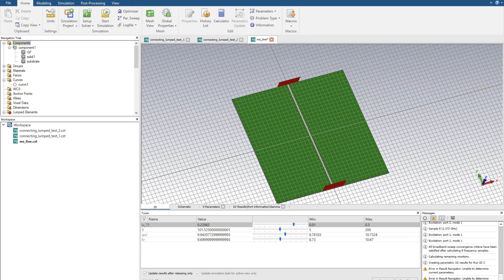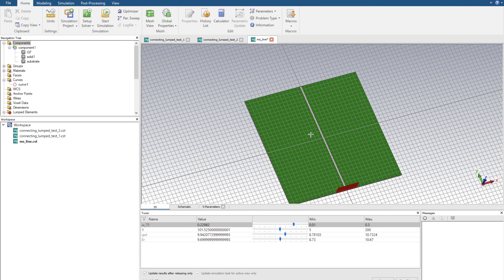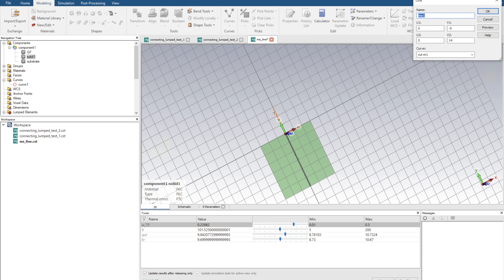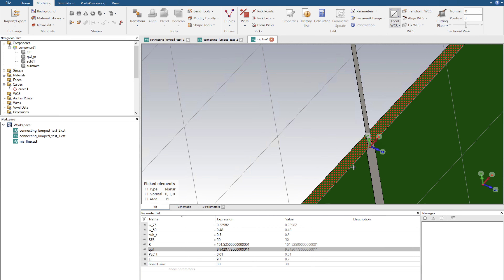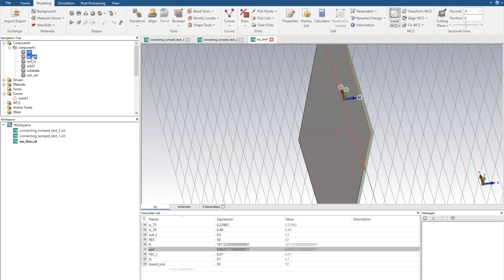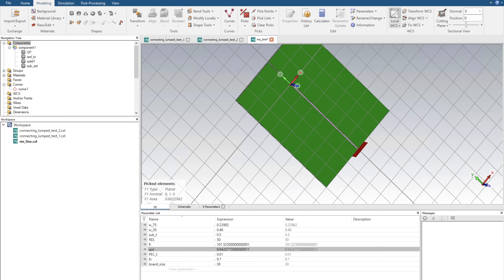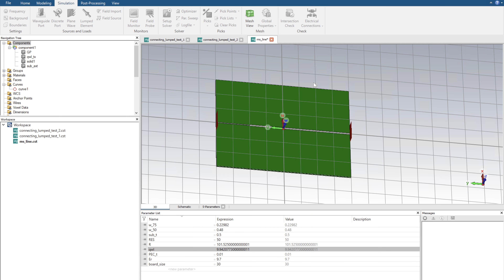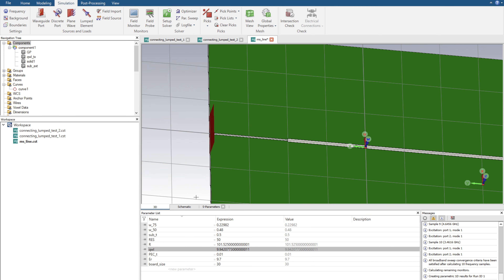CST Beginner Guide PART 8: Quarter Wavelength Impedance Transformer in 3D (Microstrip)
Welcome to the CST beginner guide. The aim of this short series is to give newcomers enough information to create a simple 50 Ohm microstrip line, explore tools to measure a miss-matched load and implement a quarter wavelength transformer.